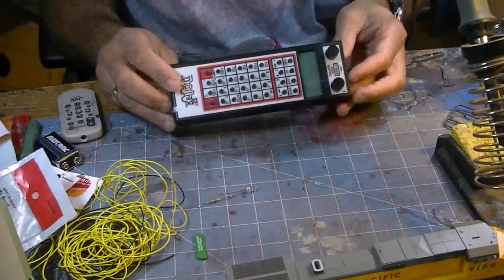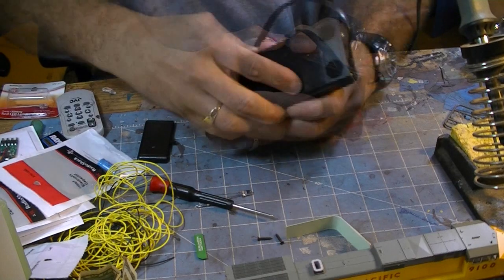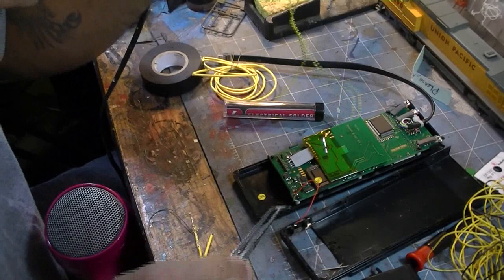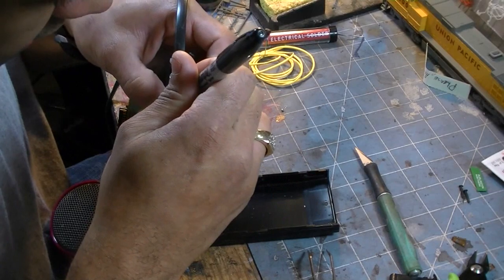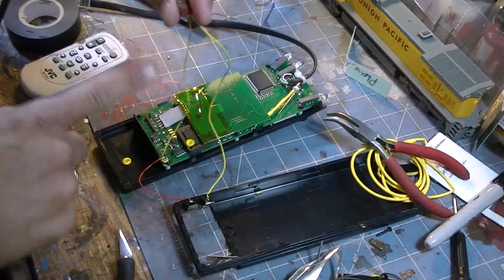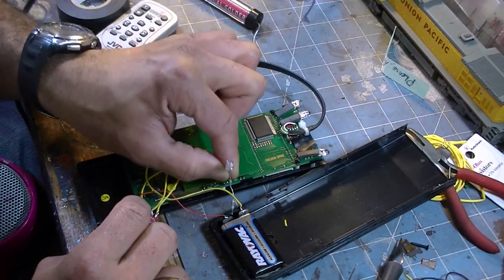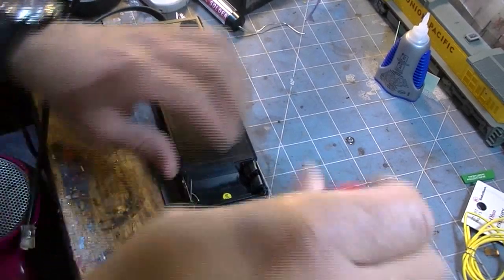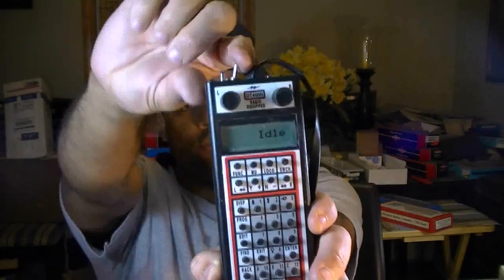11.26.11 Upgraded Digitrax Wireless Throttle On/Off toggle switch installation O.T.H!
Well here is the BRAND new upgrade to be done to the Digitrax Wireless throttles!  It is adding a red flashing LED to the throttle to be less likely being left on to drain the battery.